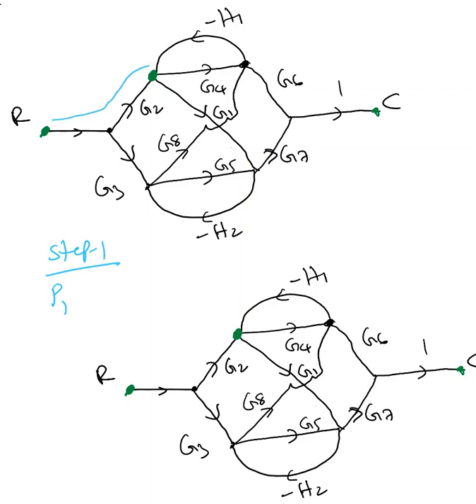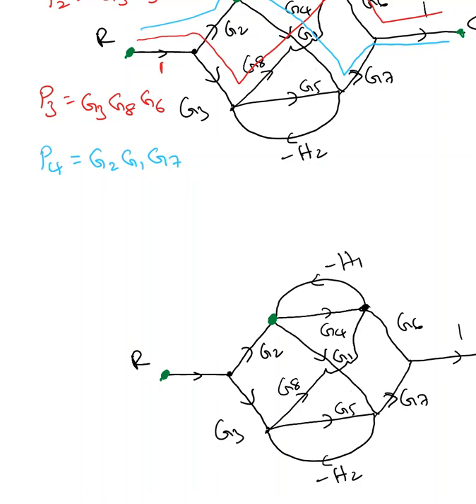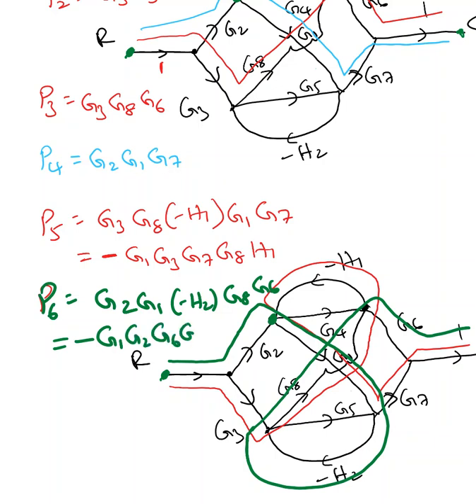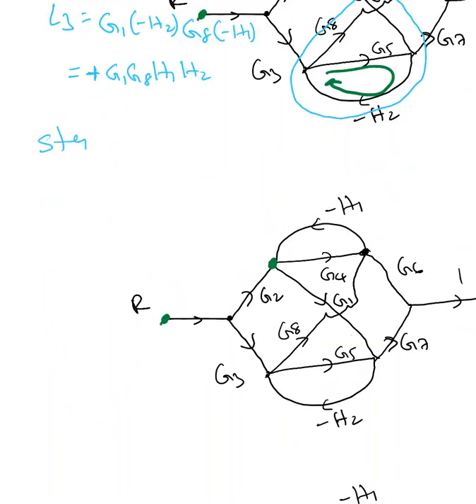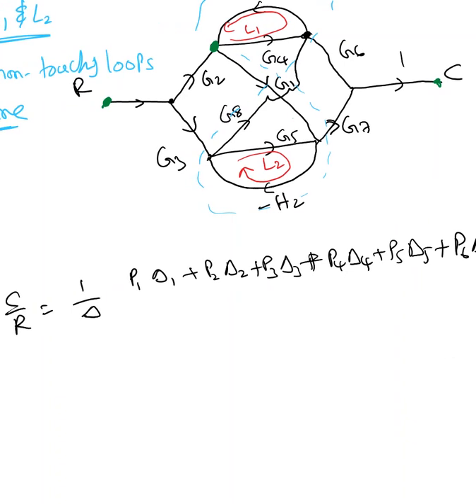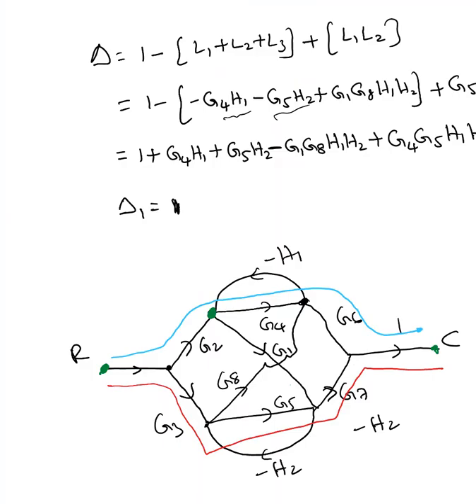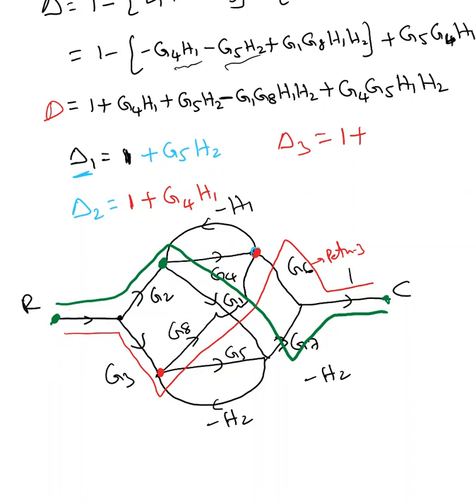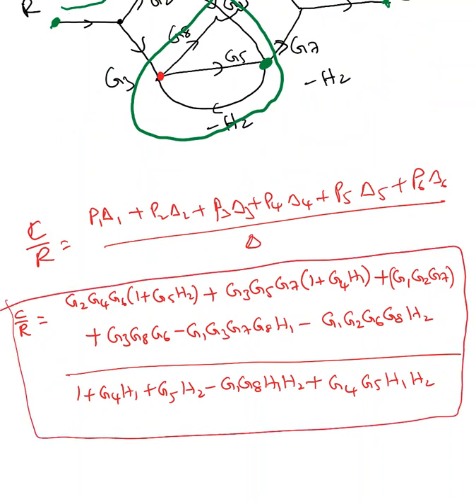Transfer function from Signal flow graphs 008